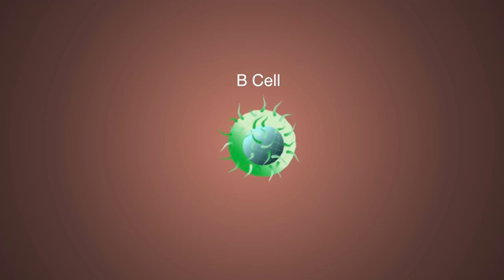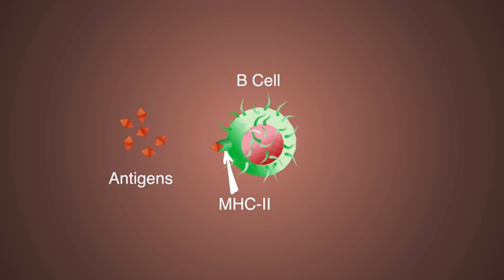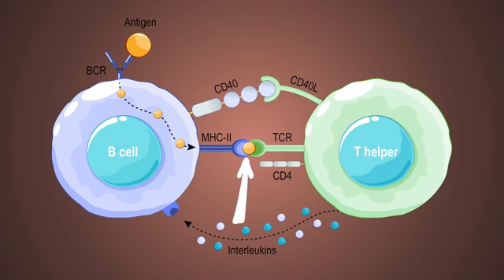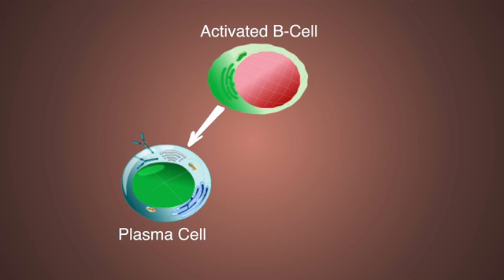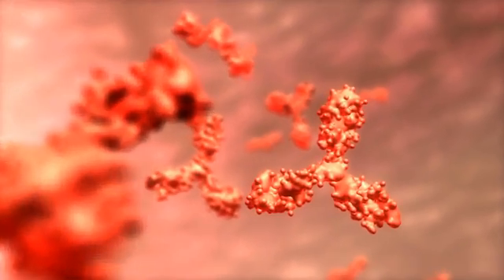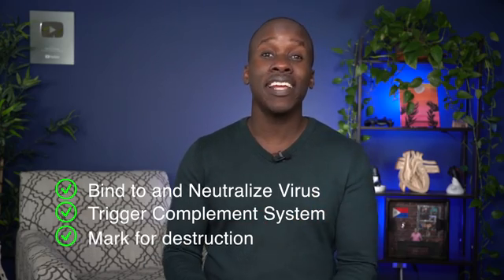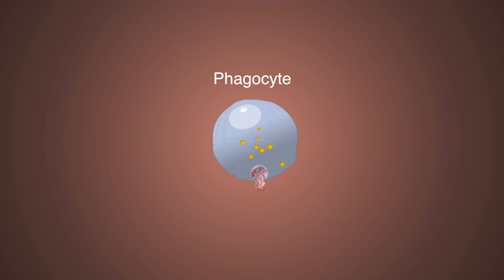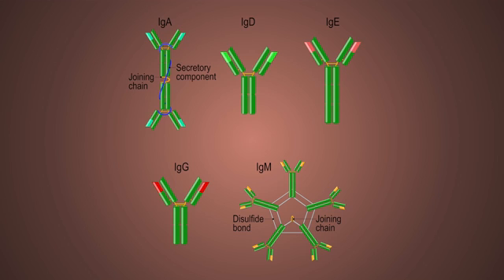The Humoral Response - B Cell Activation, Antibody Production & Memory Cells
In this video, we demystify B cell activation, antibody production, and memory cell formation in this informative video. Learn how your immune system battles pathogens like the West Nile virus, how B and T cells work together, and the essential roles of plasma and memory B cells. We'll also touch on isotype switching and affinity maturation, processes that refine our immune response.